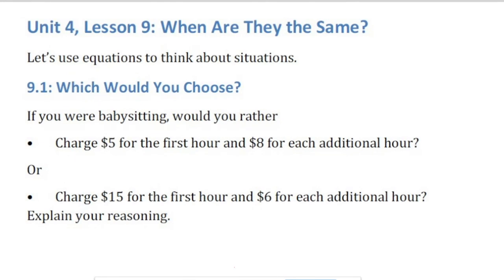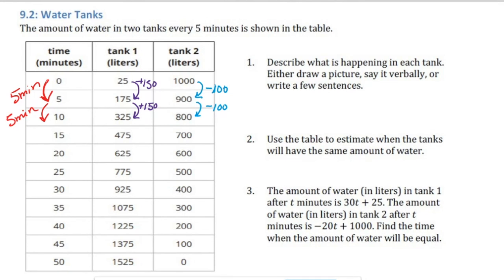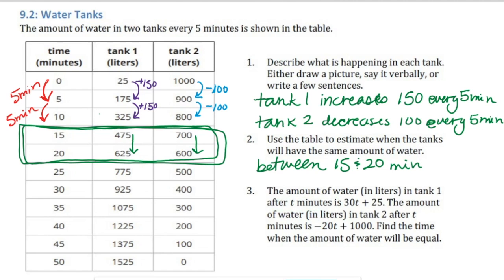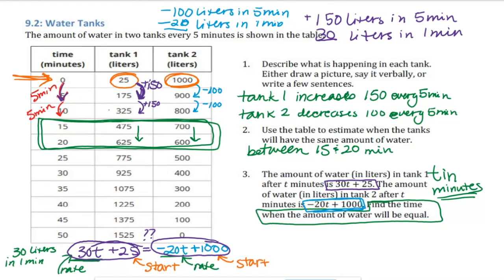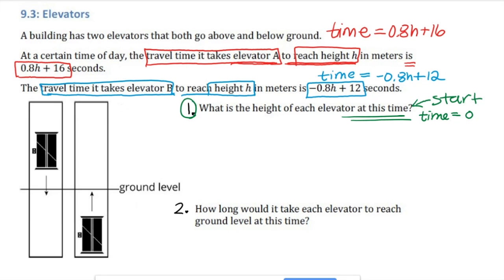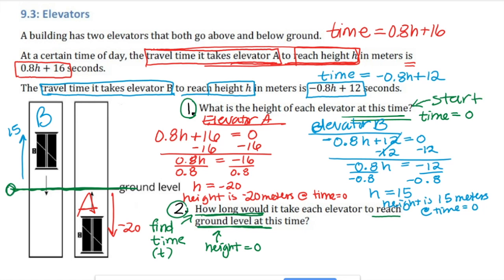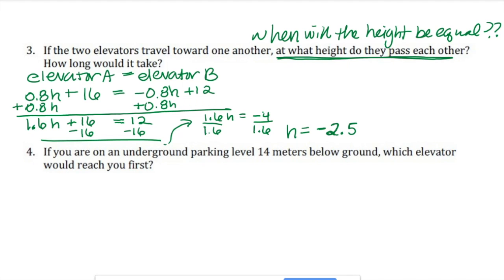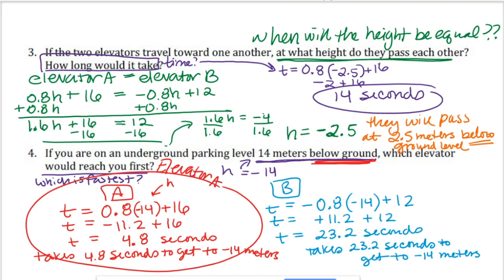Unit 4 Lesson 9